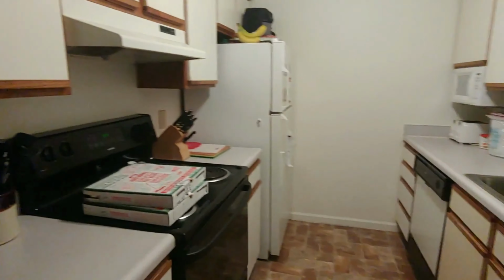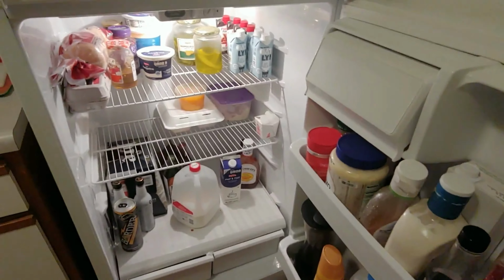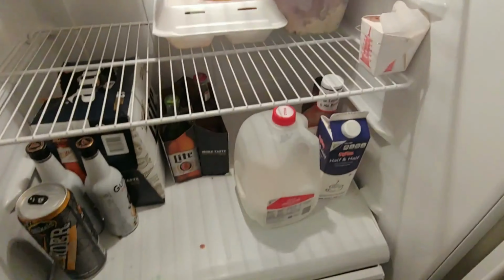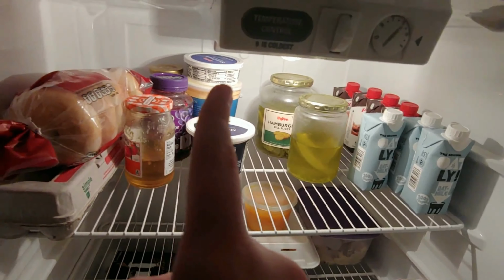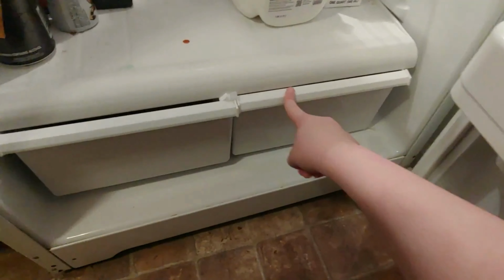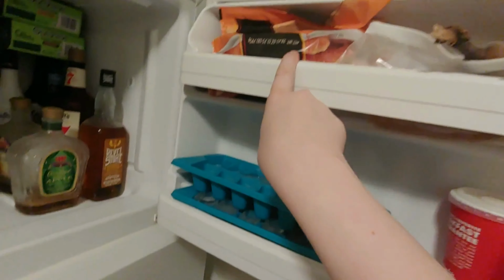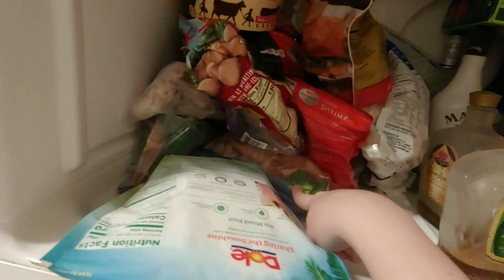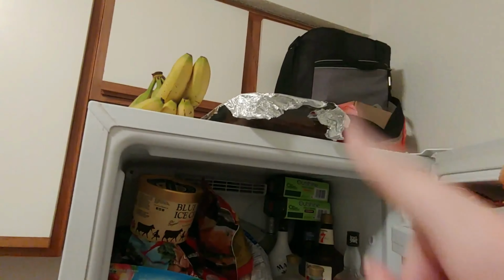Kitchen Clean With Me | What's In My Fridge | Jess Weekly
Let's clean together!